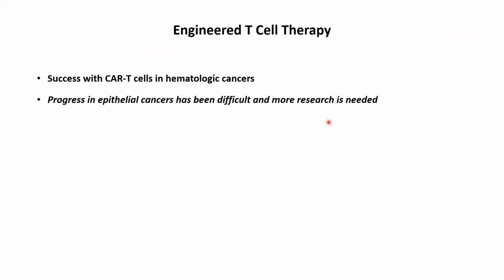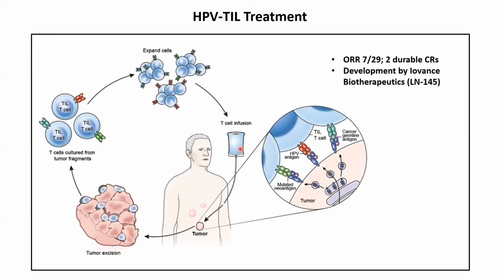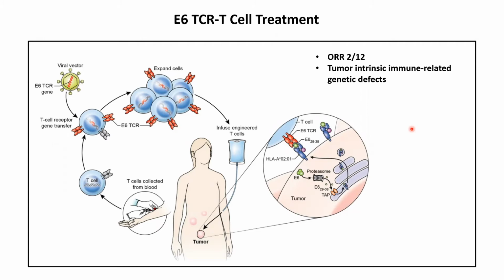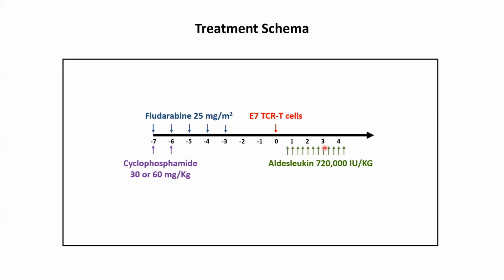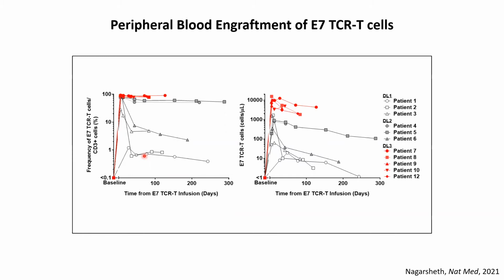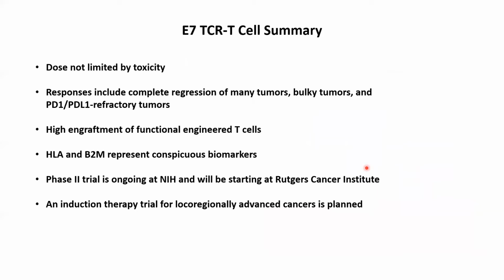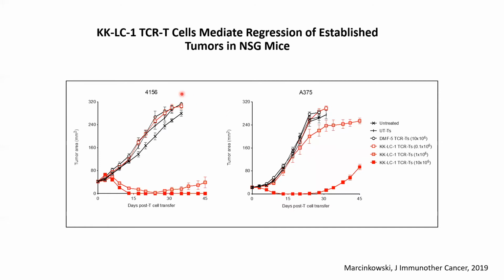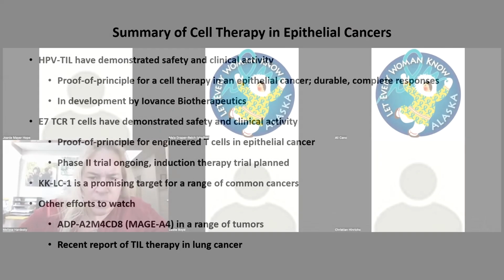Dr. Christian S. Hinrichs: T Cell Receptor Gene Therapy for Cancer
Archive: The 2022 Gynecologic Cancer Education Course, part of the 10th annual Gynecologic Cancer Awareness & Arts of Healing Weekend.

Christian S. Hinrichs, M.D.
Co-director, Cancer Immunology and Metabolism Center of Excellence
Rutgers Cancer Institute of New Jersey